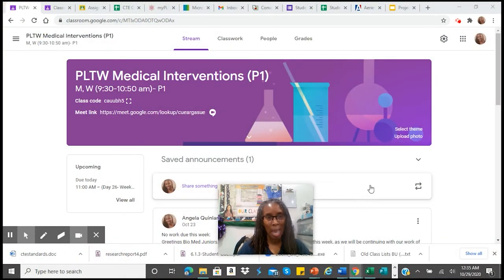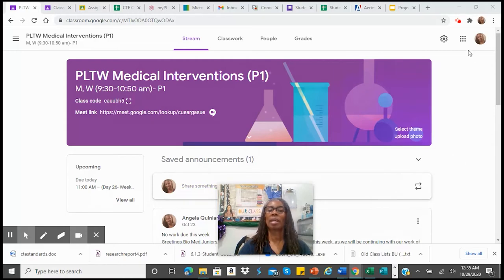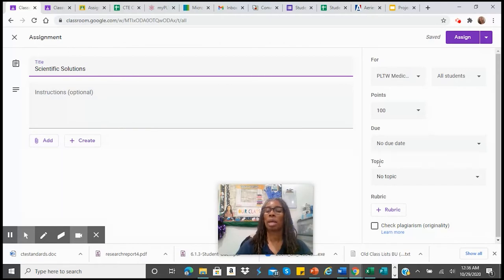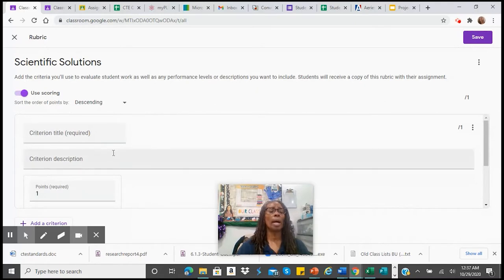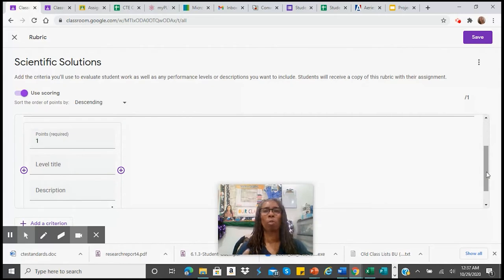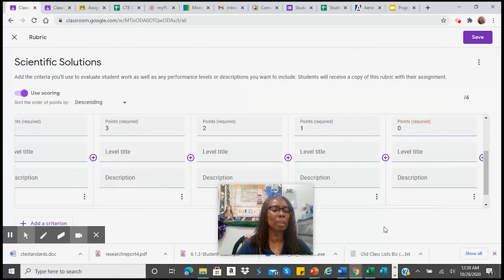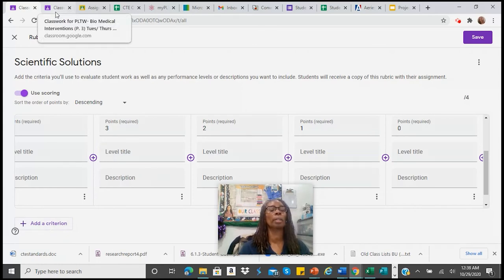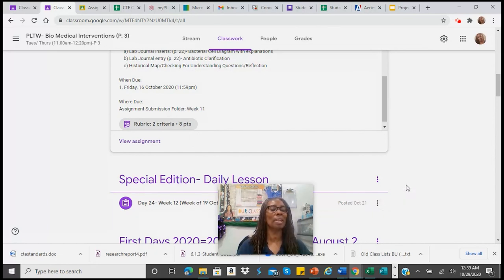Creating Rubrics in Google Classroom - Angela Quinlan, Pacific High School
Demonstration Teacher Angela Quinlan shows viewers how she creates rubrics for her high school biomedical students.  She covers topics such as creating rubrics from scratch, using templates, and reusing rubrics from previous assignments.